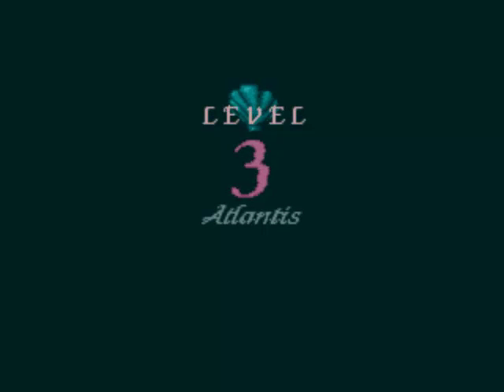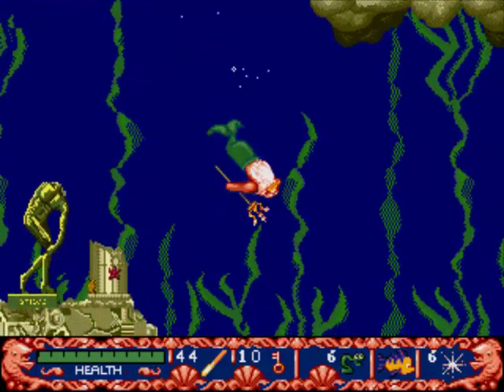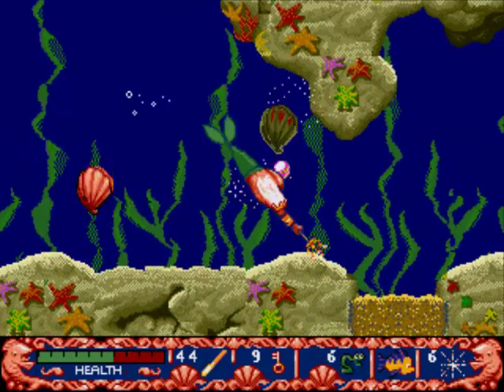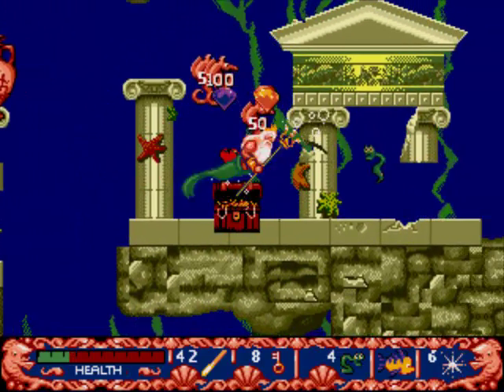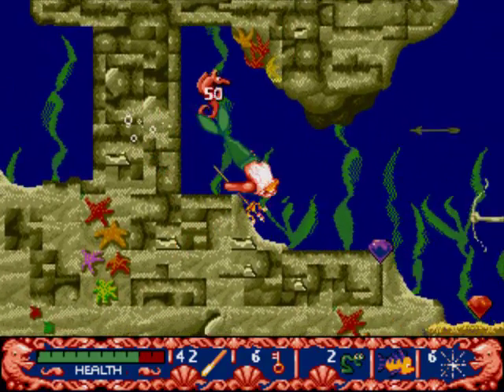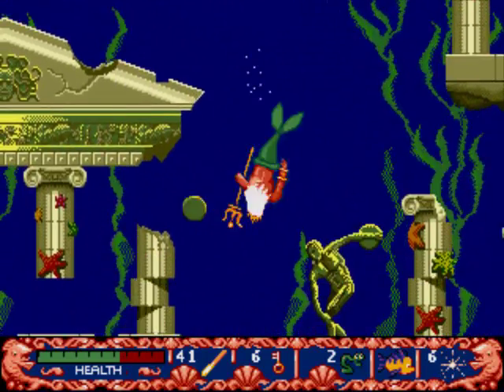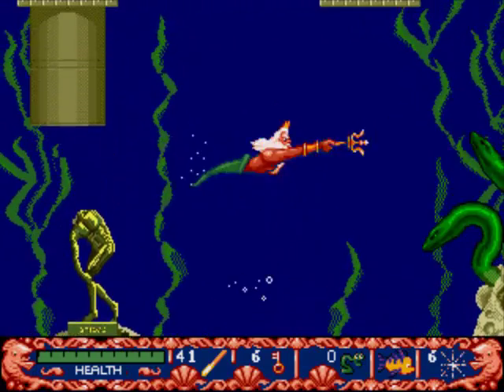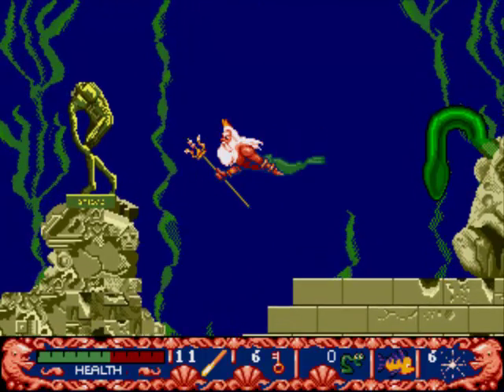Ariel The Little Mermaid | Level 3 - Atlantis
FUN FACT: Today in Biology I learned that the  cnidarian phylum consists of two "living types": Polyp and Medusa. COINCIDENCE?!?!?!?!? ... Nah, the developers probably just wanted to throw some snakes in this game.